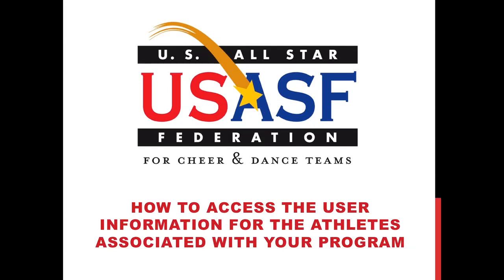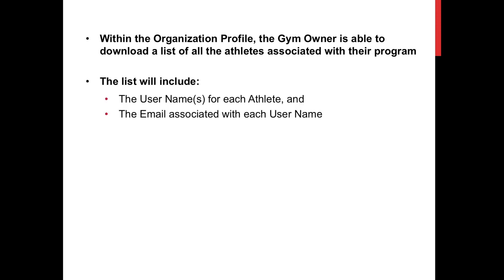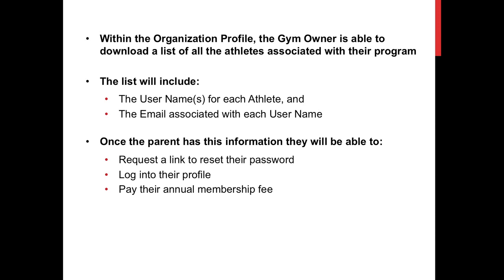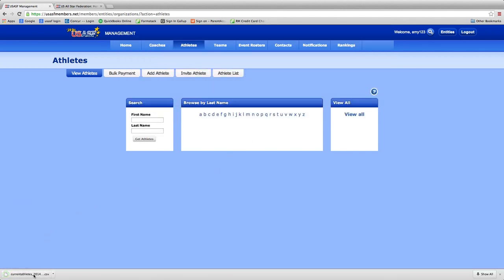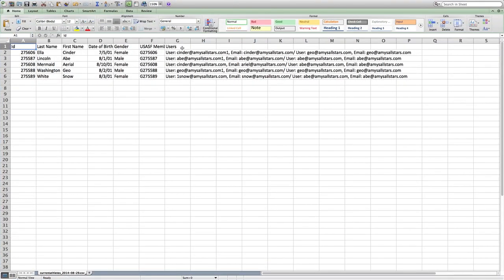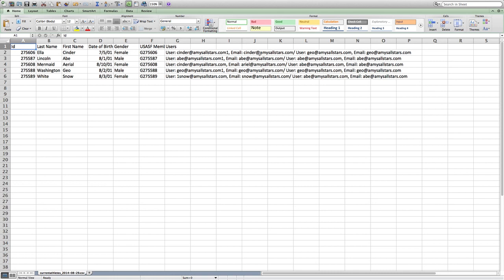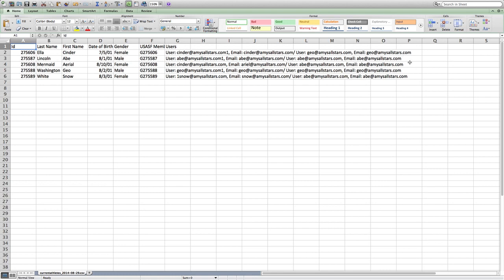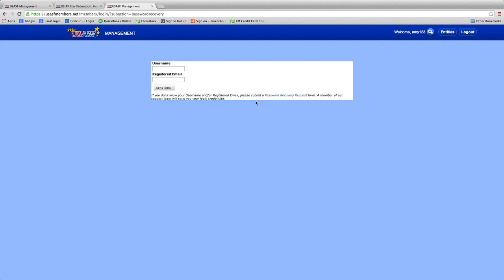US All Star Federation Instructions: Athlete user list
US All Star Federation Tech Support Video - How to download athlete user list